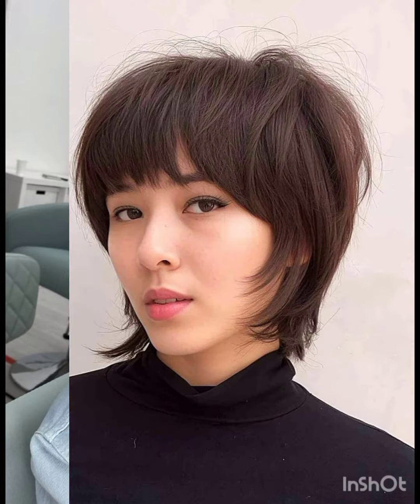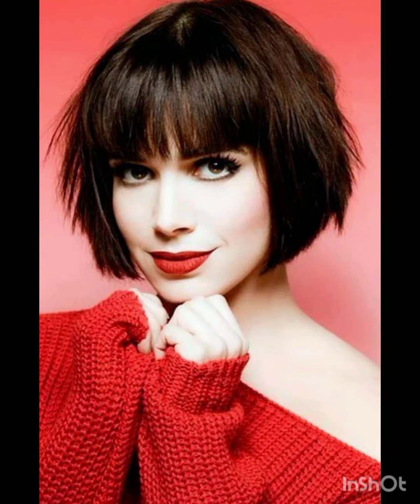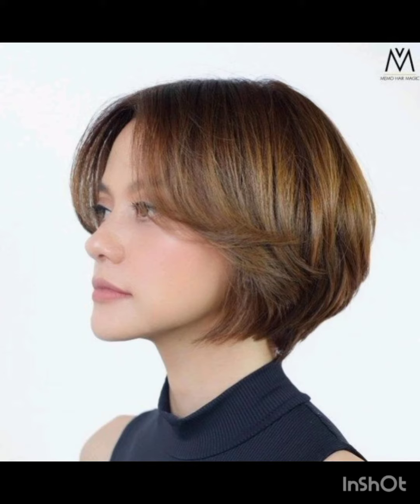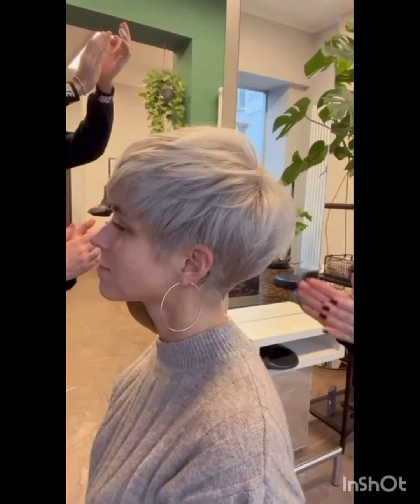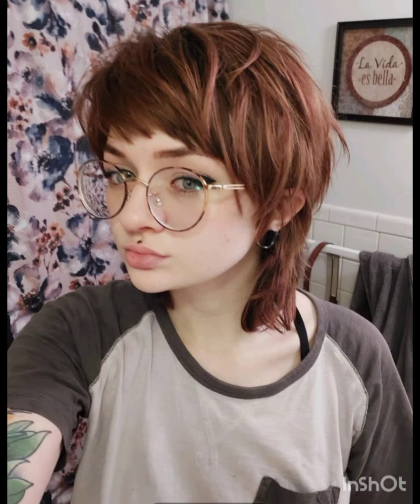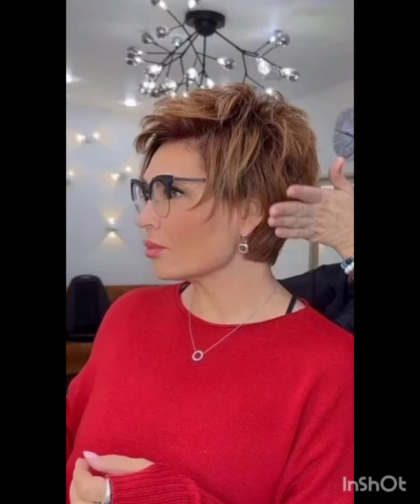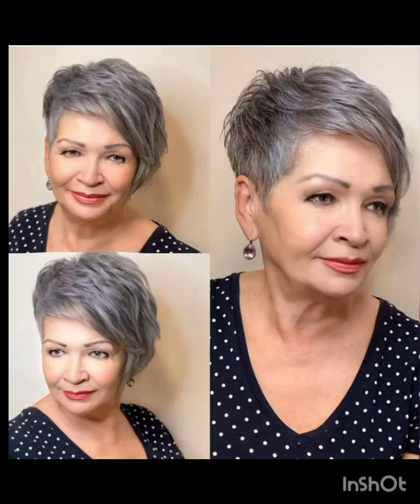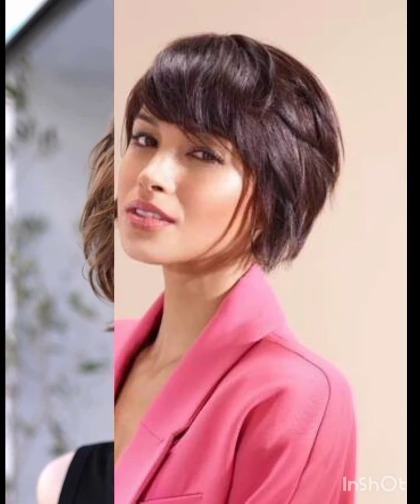Últimas💖40 imágenes de diseño de corte de pelo corto y largo bob pixie